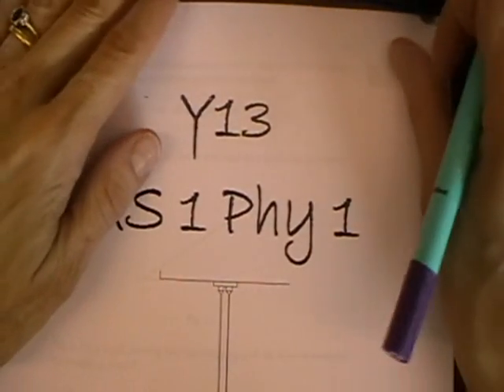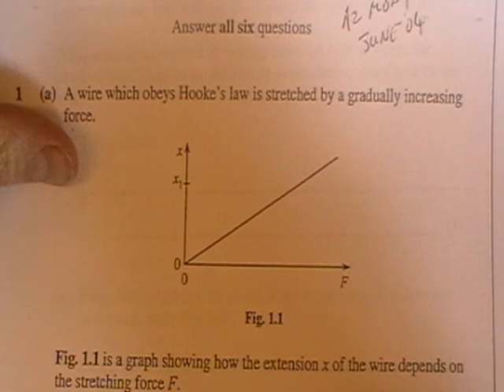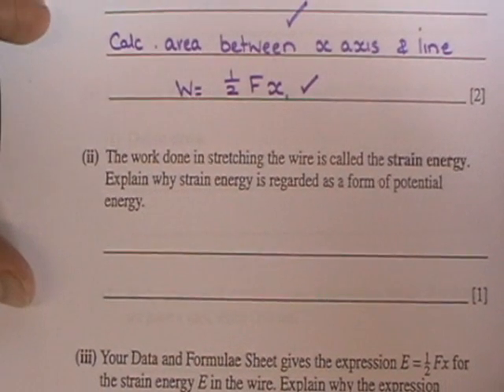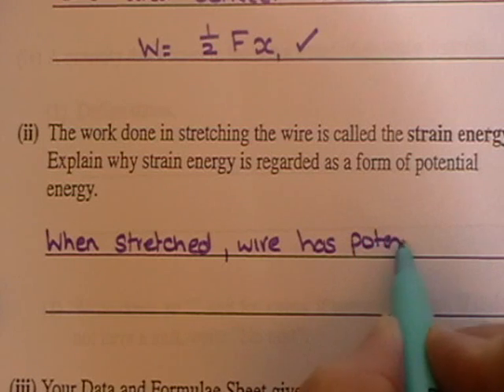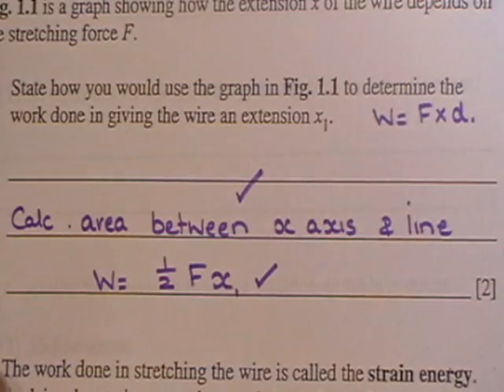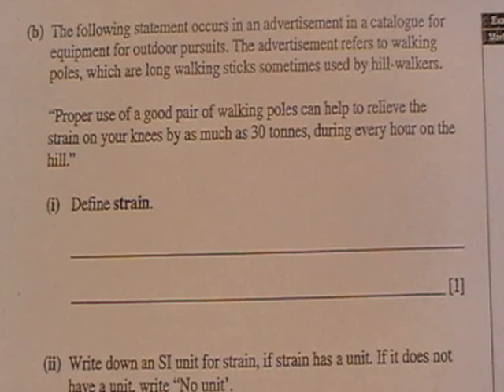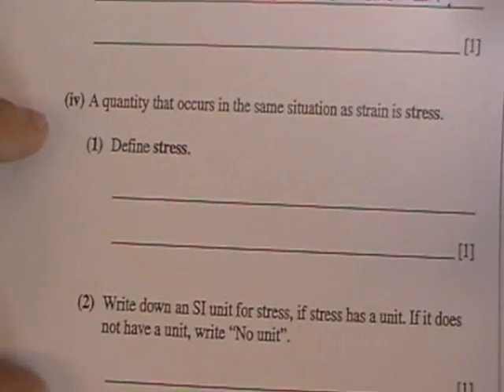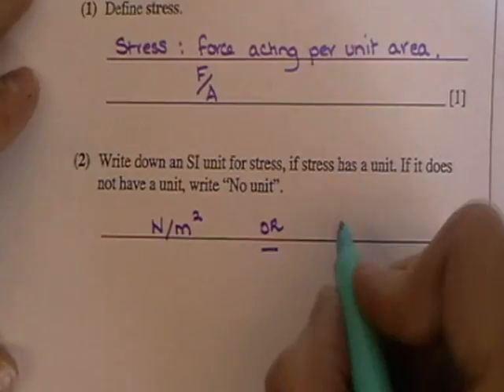ASphysics_AS1Young Modulus_p.p.A_Jun2004_qu1.wmv